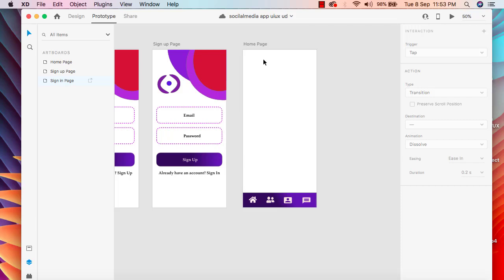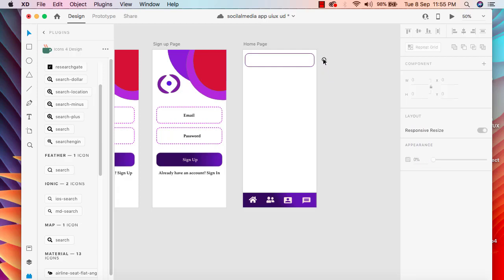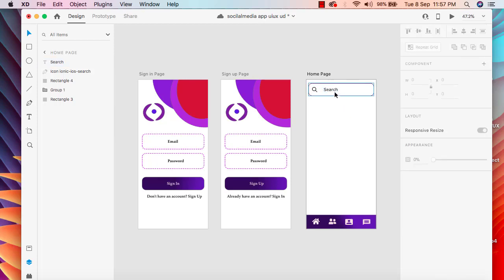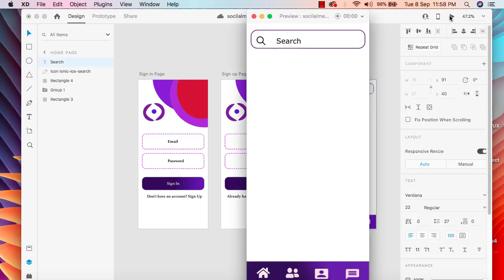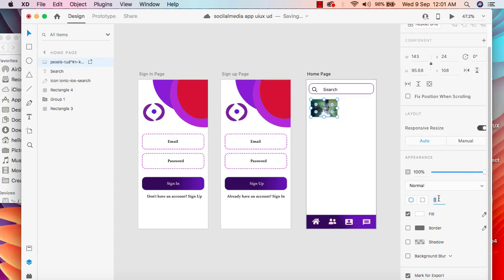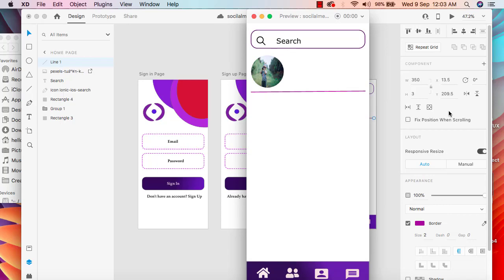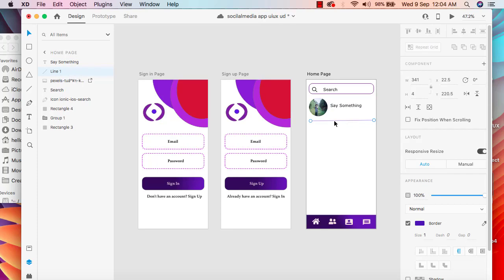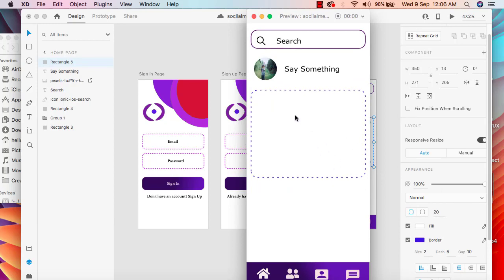23 Social Media App Home Page Part 6